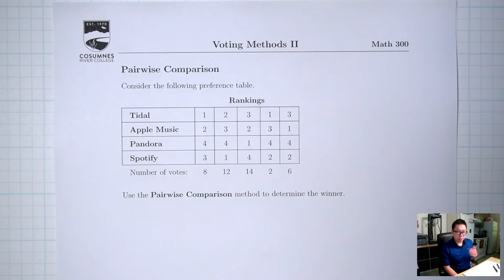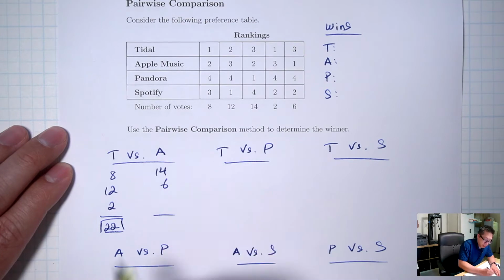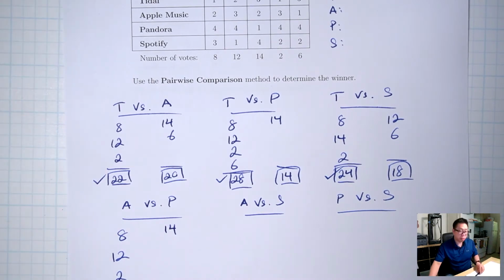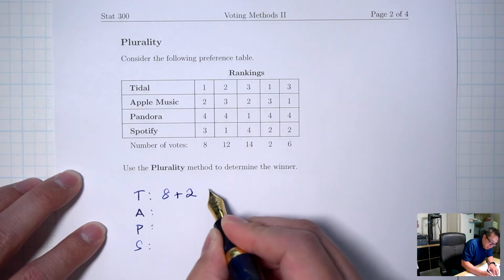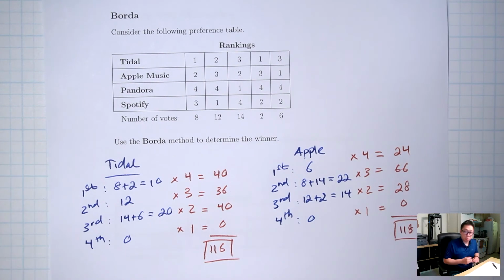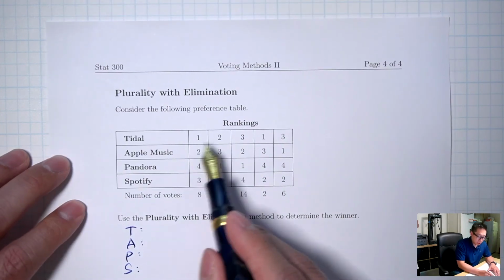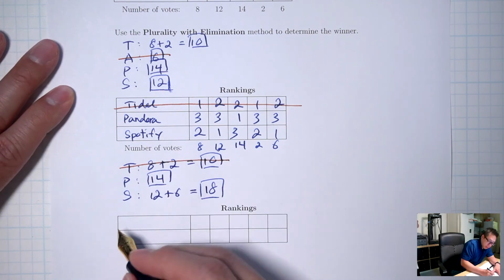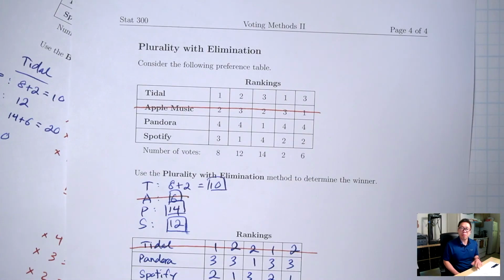Voting Methods II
0:00 Pairwise Comparison
11:13 Plurality
12:38 Borda
19:19 Plurality with Elimination